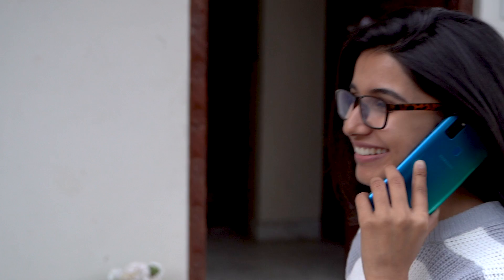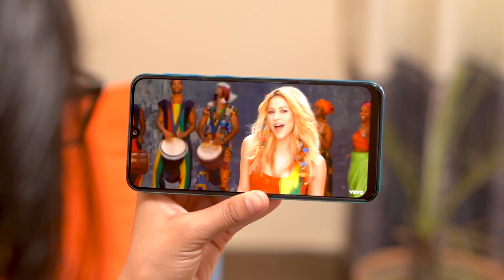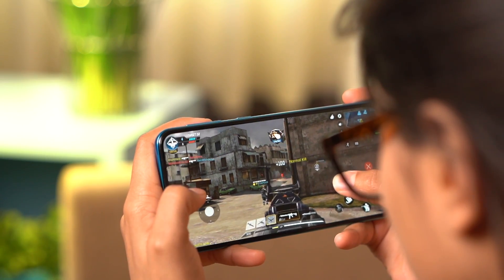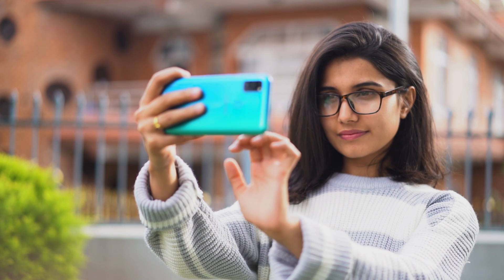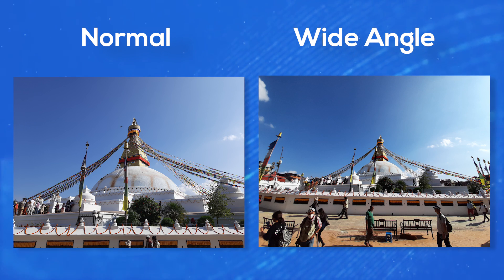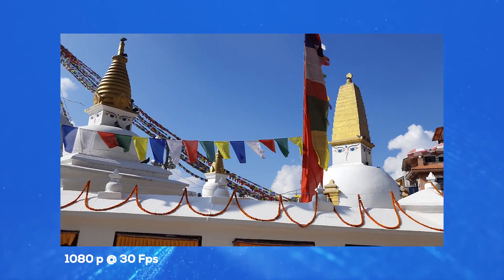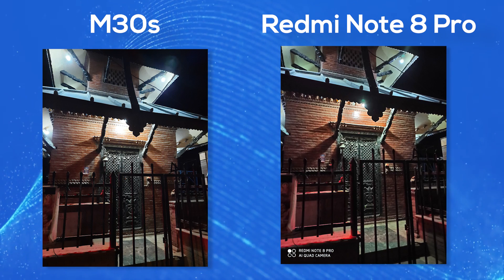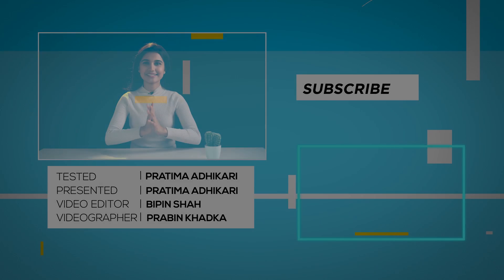Samsung Galaxy M30s review in Nepali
It's been some time that the Samsung Galaxy M30s has been launched in Nepal. The major USP of the Galaxy M30s is it's huge 6,000 mAh battery. In real-life usage, ow does the phone perform? Let's find that out in this review of the Samsung Galaxy M30s.

(Nepal)

Before getting into the review. here is a quick overview of the price in various countries.
Samsung Galaxy M30s price in Nepal: Rs. 27,990 (4/64GB) | Rs. 33,590 (6/128GB)
Samsung Galaxy M30s price in India: INR 15,500 (4/64GB) | INR 18,500 (6/128GB)
Samsung Galaxy M30s price in Bangladesh: Tk 18,990 (4/64GB)

Noe, let's get into the review of the Samsung Galaxy M30s. As already mentioned, the major attraction of the phone is it's huge 6,000 mAh battery. It can give you two days of backup on normal usage. Similarly, it gives a screen on time of 10 hours in total. The screen on time on the device is around 10 hours.

The charging time, however, is a pain, to be honest. On our charging test, the phone took 2 hours and 30 minutes to get fully charged with the stock 15-Watt charger.
As for the cameras, the phone has a triple camera at the back. The primary is a 48MP sensor, followed by an 8MP ultra-wide-angle lens and the third one is a 5MP depth sensor. The M300s so happens to be Samsung's first lower mid-range phone to pack a 48MP sensor.

On our camera test, we found the images to be quite good. The saturation in the images and the colors were nice and good looking, so there was nothing much to complain about.

The performance of the phone is backed up by the Exynos 9611 chipset. You get two options for RAM, either 4GB or 6GB. Since there are not many similarities between the Exynos 9611 and the Exynos 9610, the performance of the M30s is more or less similar to the Galaxy A50.
In the Galaxy M30s, PUBG is playable at high settings. Even COD runs in low settings.

The phone has a 6.4 inch Super AMOLED display with a resolution of Full HD. The design is made entirely of plastic, so it is not that attractive in our opinion.